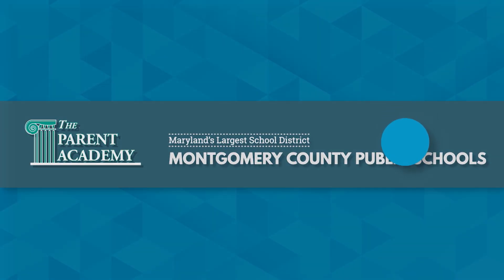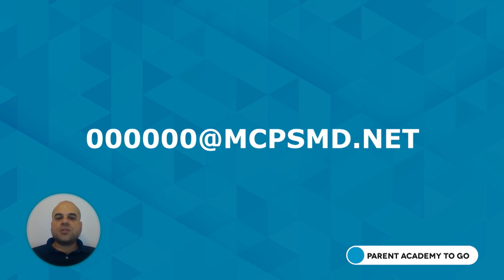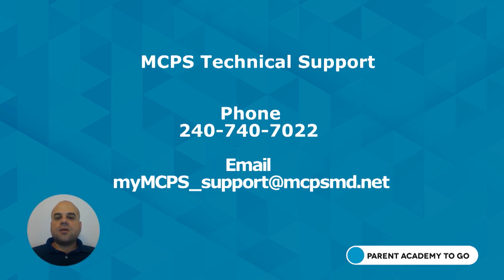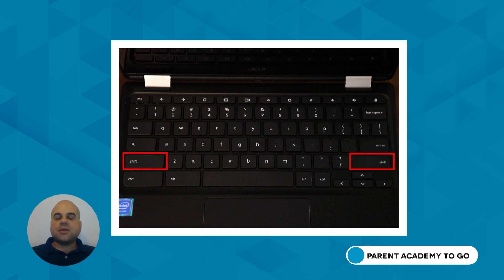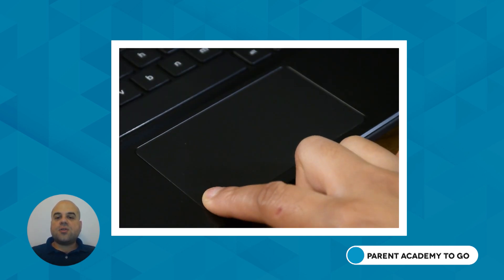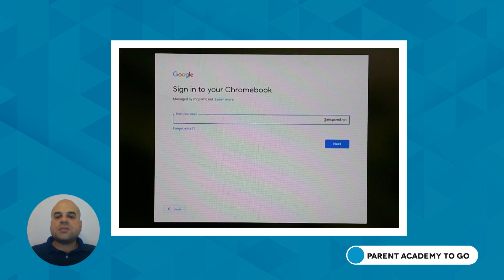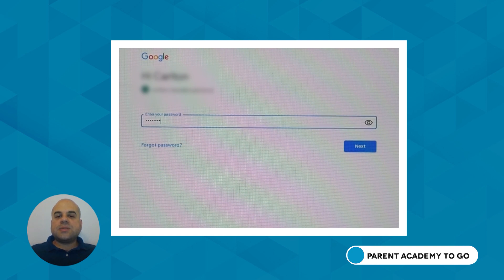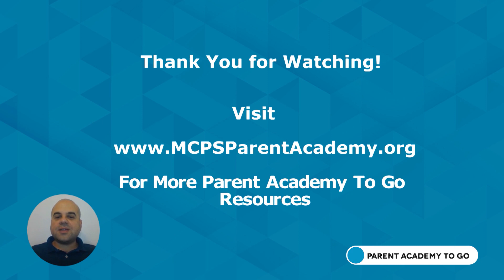MCPS Parent Academy To Go: How to Sign In to a MCPS Chromebook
This video provides step-by-step instructions for using a Montgomery County Public Schools (MCPS) Chromebook. It covers basic Chromebook use and logging in. This is part of a series designed to support families with questions regarding technology and remote learning. Please continue to check this channel for more resources including some in other languages.